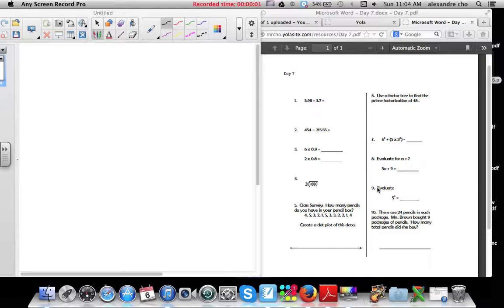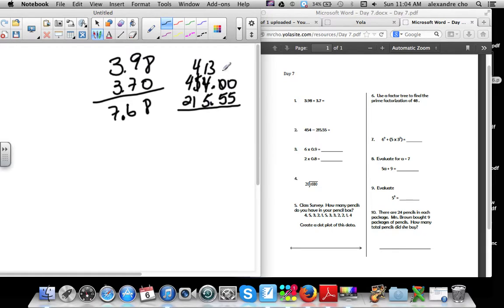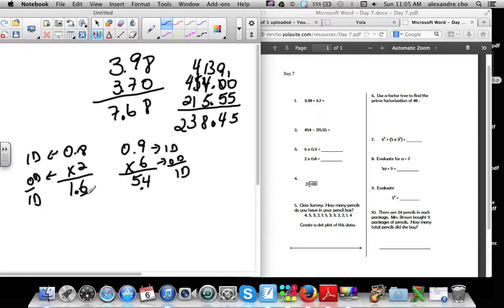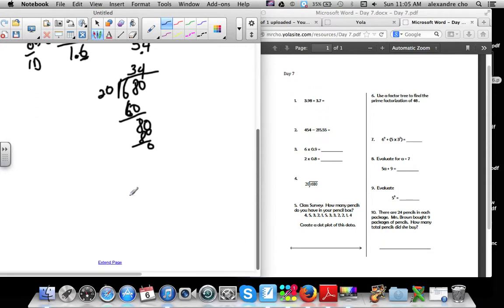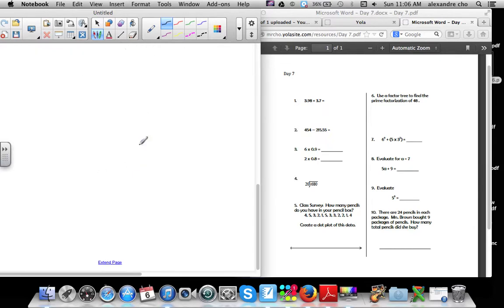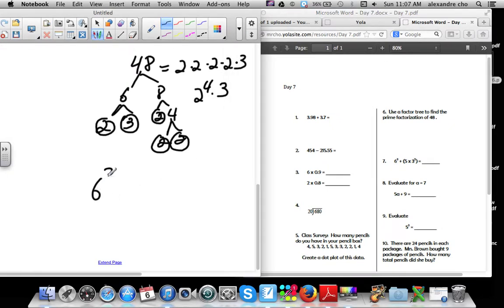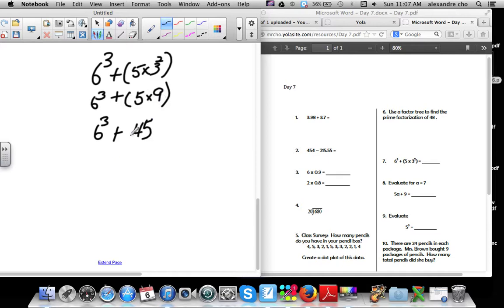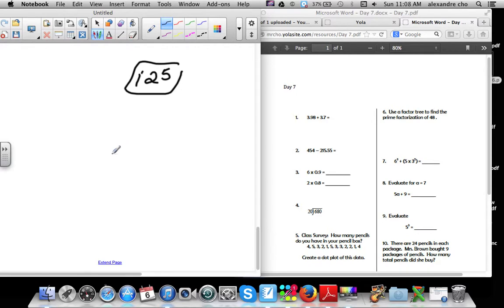Day 7 answers